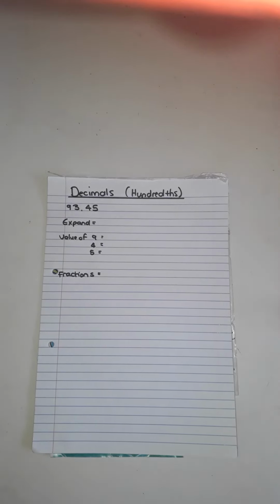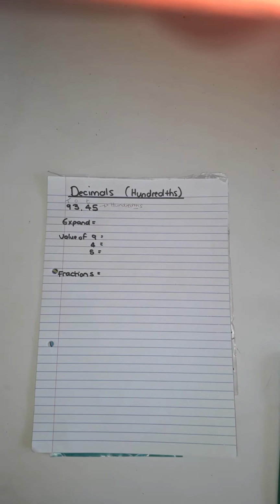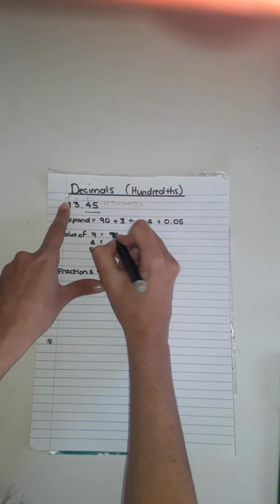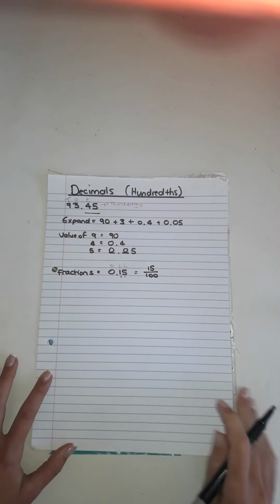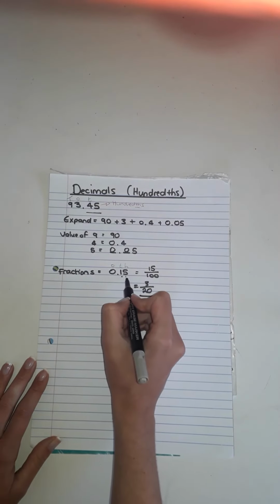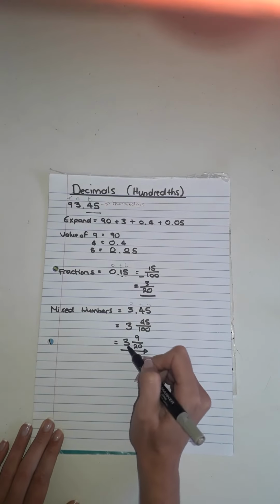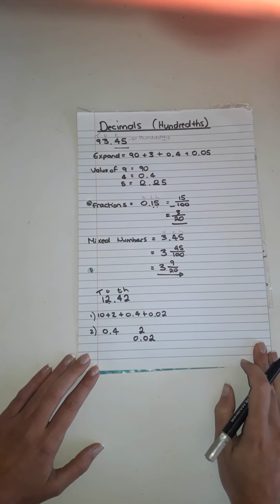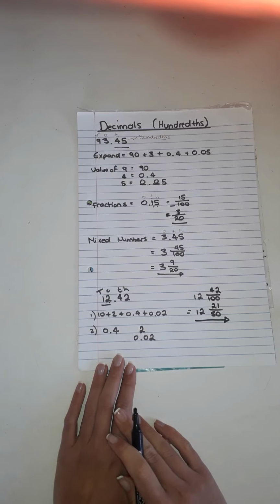Decimals (Hundredths)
Expanded notation, Finding the value of digits and conversion to fractions and mixed numbers